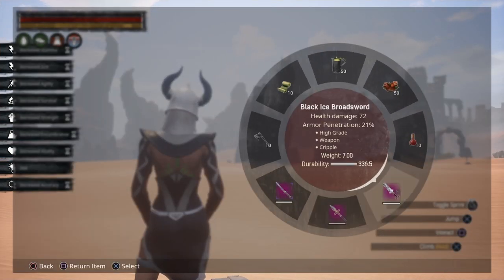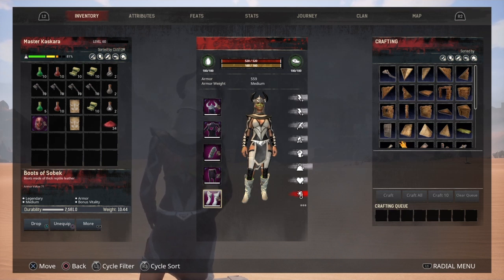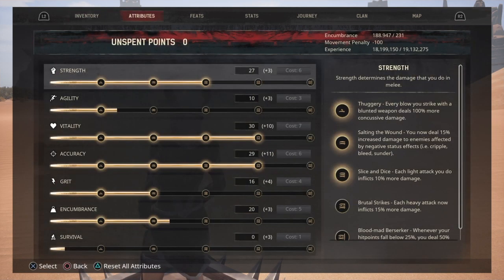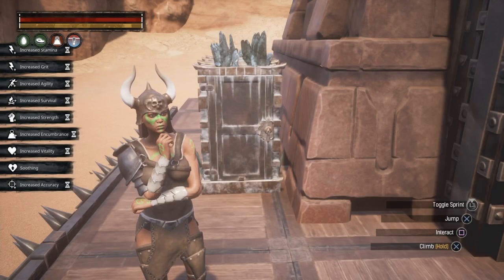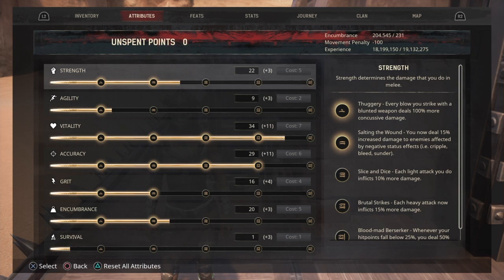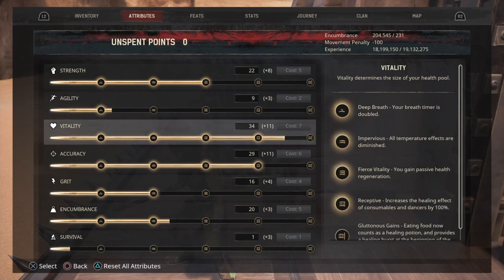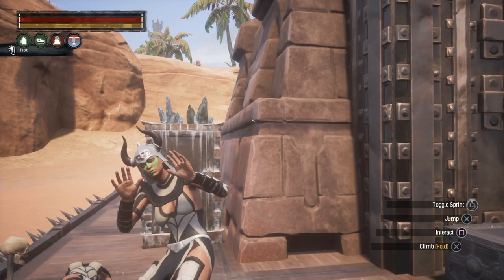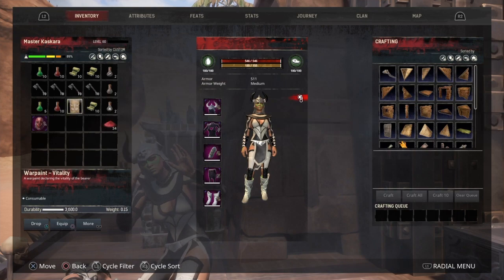Conan Exiles PVP|Ultimate Medium Armor Build!-Riders of Hyboria/obsolete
Conan Exiles is a action adventure survival game based in a remote exiled land brimming with monsters undead creatures and the like. Your only goal is to build, survive and dominate. My goal is to make sure you do just that.